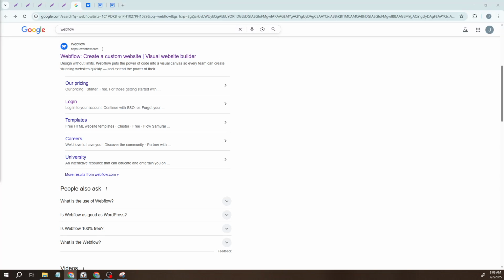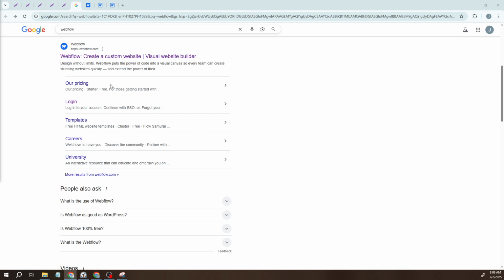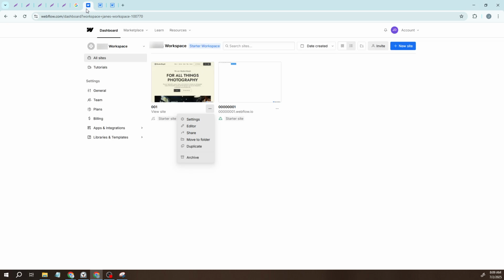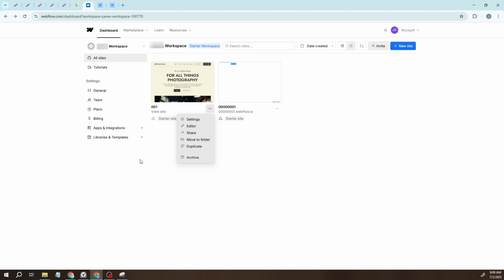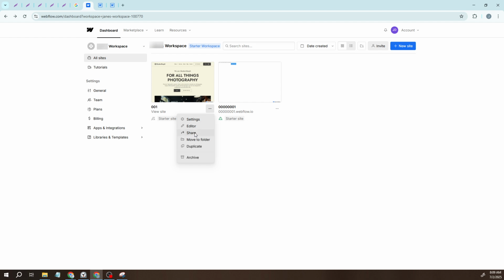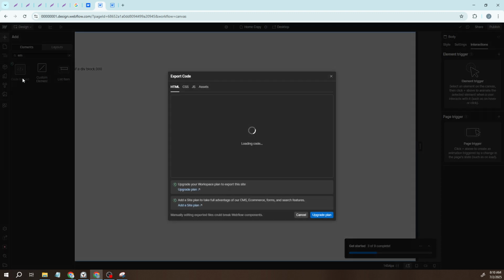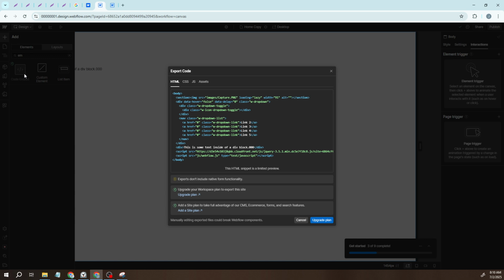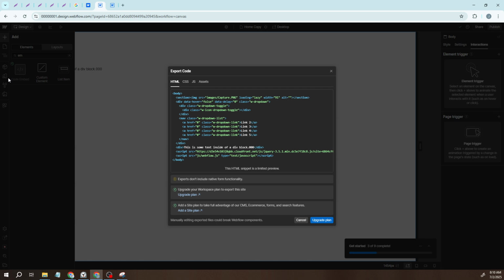How to Export from Webflow [2025 Guide]